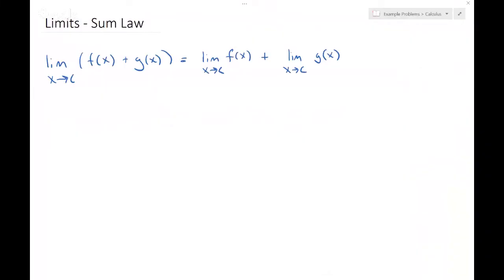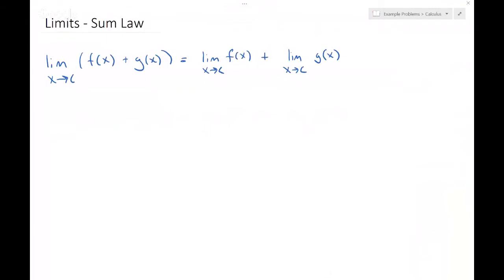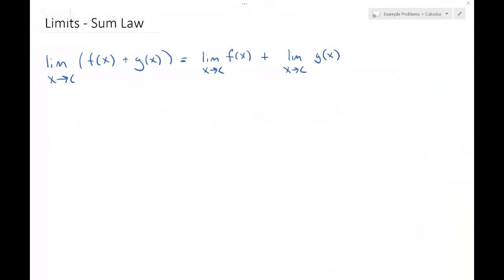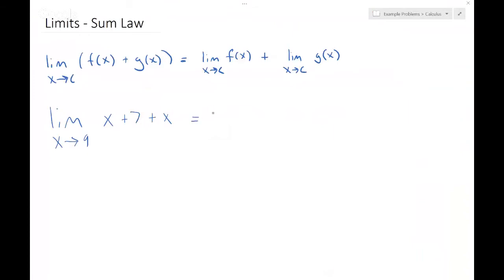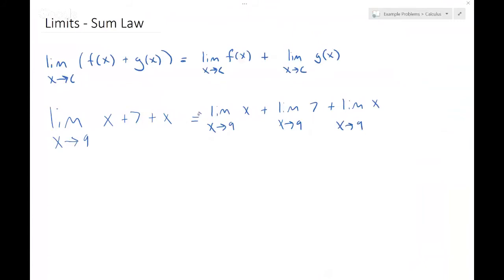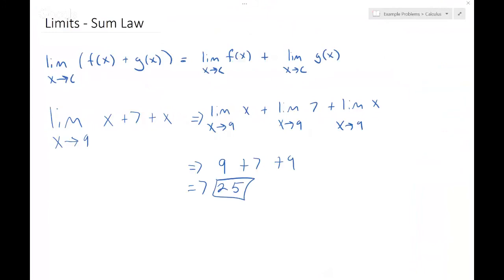Limits: Sum Law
This quick video covers the limit sum law.

The example featured in this video is:

Find the limit as x approaches 9 of the function x+7+x .

If you have any questions or requests, leave them in the comments below.